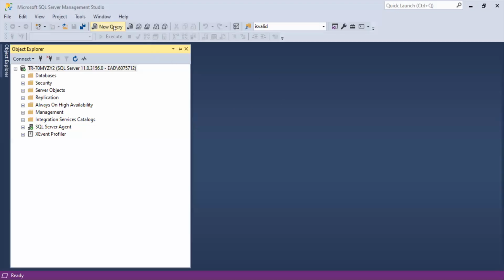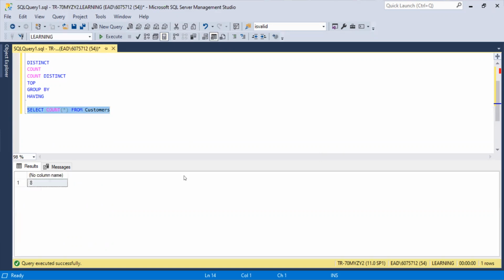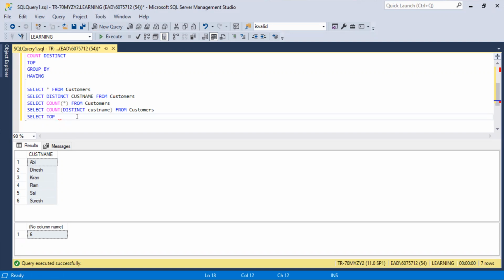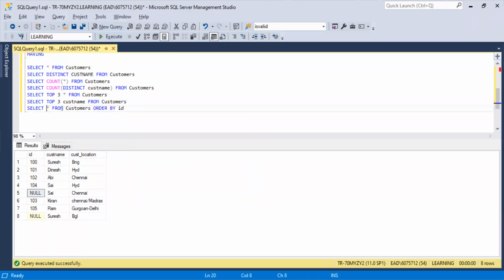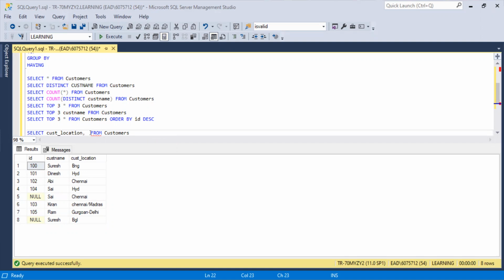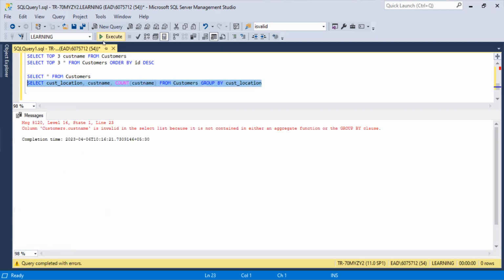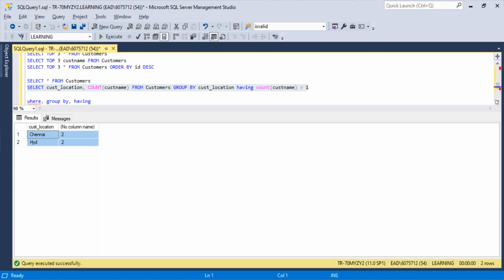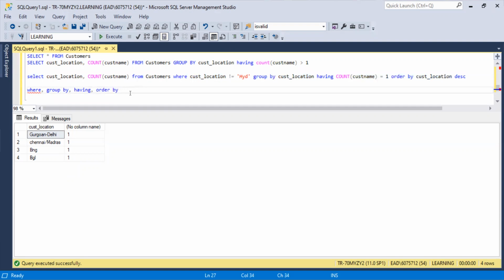Class-7 || SQL Server Training in Bangalore || NDR EdTech || +91-8722355666